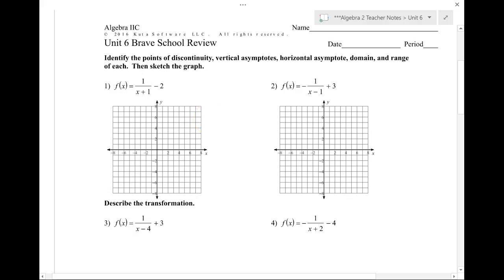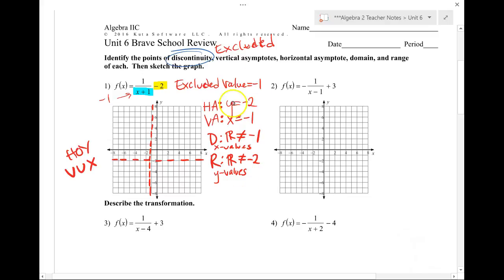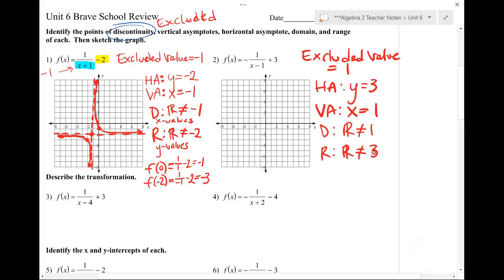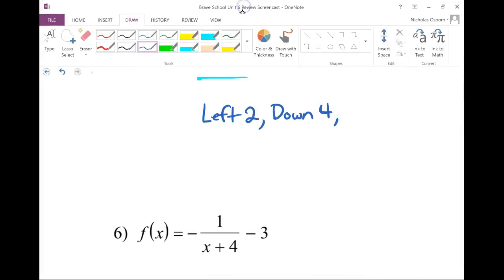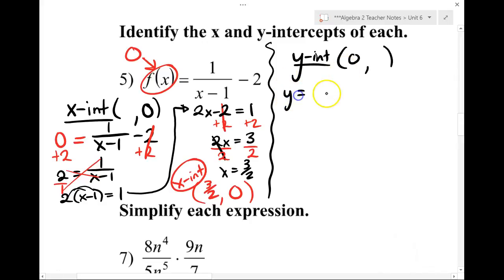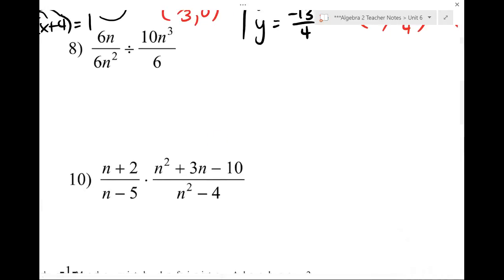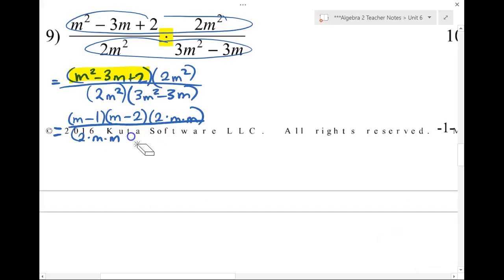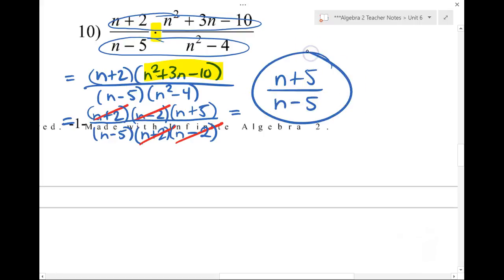Algebra 2 Unit 6 Brave School Review Page 1